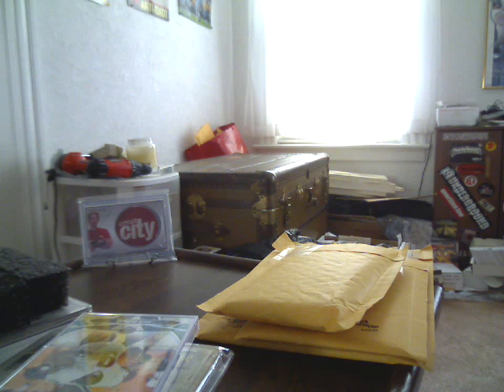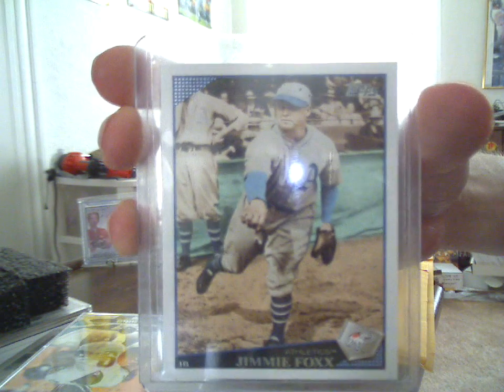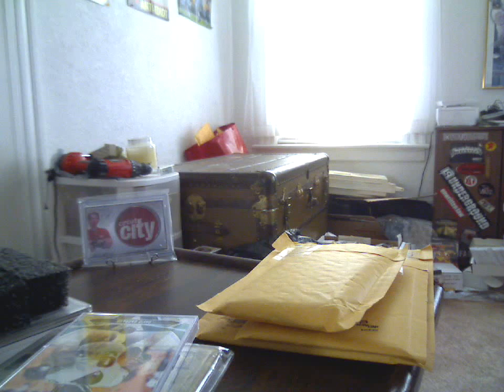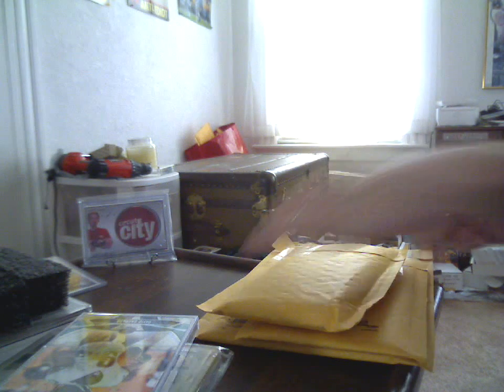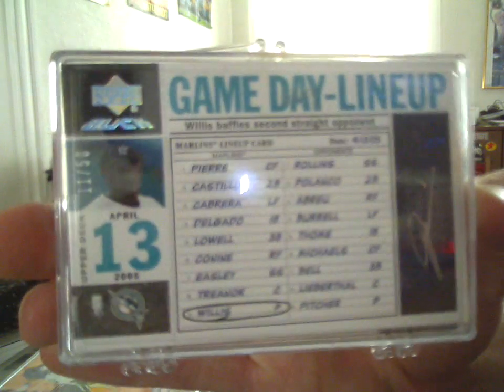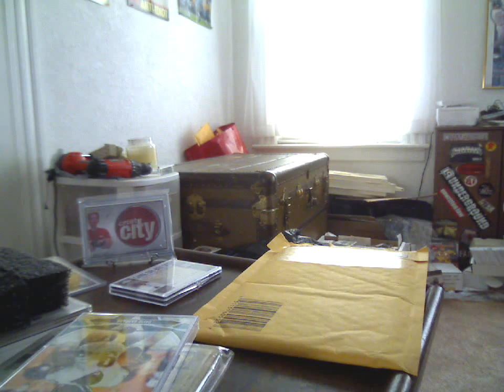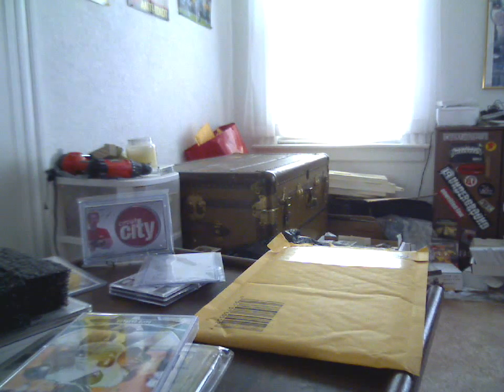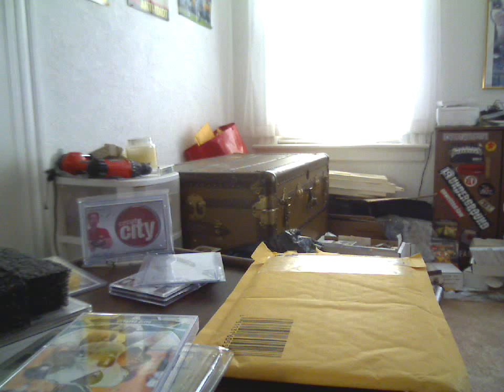7-11-09 INSANE multi 1/1 Mailday NEED HELP!!!!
Kderek's break video, great price!